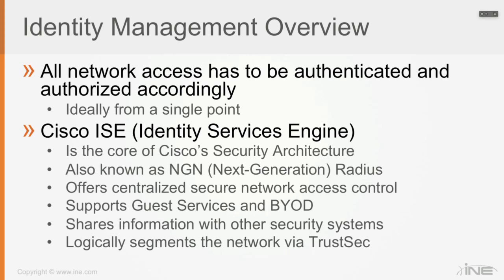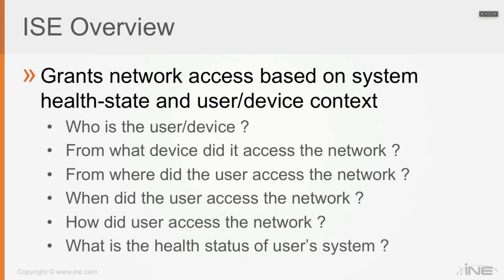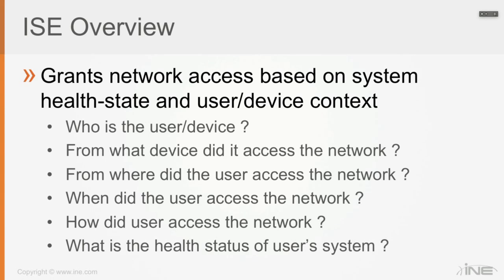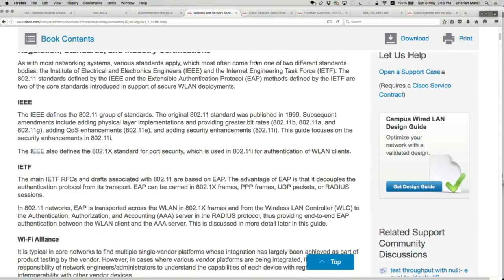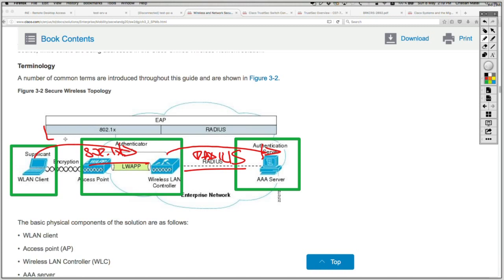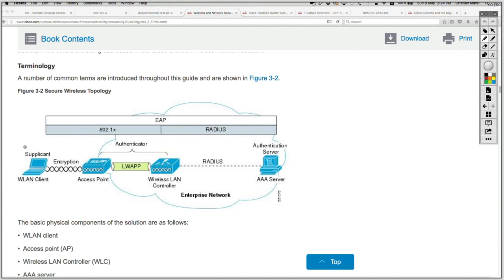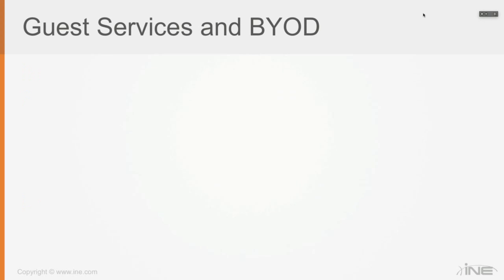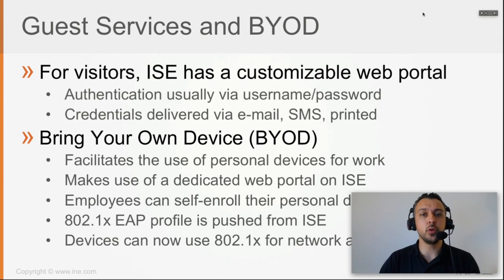139 Identity Management Part 1